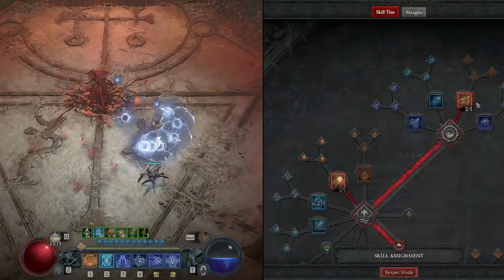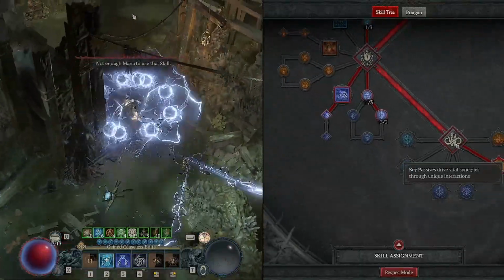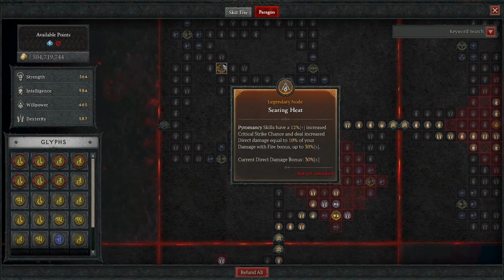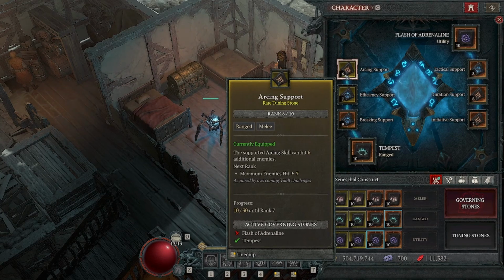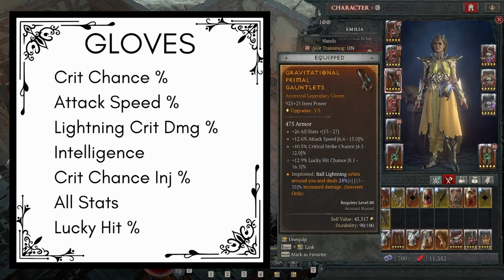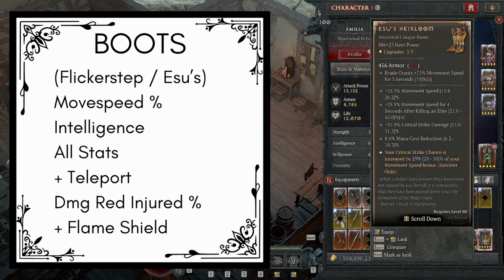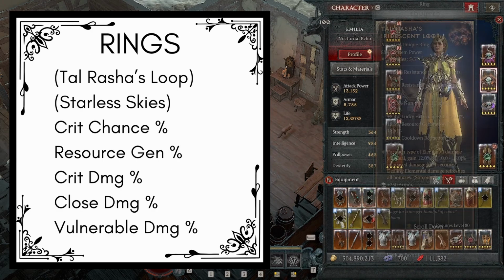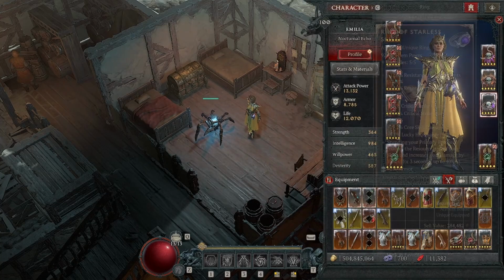D4: S3 | Endgame Fire Ball Lightning | Explosive Damage | Fast Clears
This build is adapted from the Fire Ball Lightning build I did last season. The intention is to clear fast, especially if you're farming your own overworld mats. Thank you for the comments and likes etc! :D

If you want me to make the builds with Maxrolls' Build Planner let me know too. Cheers!

Also for Lilith: Use Esu's, or you're going to probably eat a fiery soul, and they're death. X_X

Discord! Come join and say hi if you wish!

Chapters
00:00 Intro
0:31 Skill Tree
3:06 Paragon Board
5:38 Enchantments
6:17 Seneschal Construct (s3 Thing)
7:08 Helm
7:52 Chest
8:37 Gloves
9:06 Legs
9:54 Boots
11:02 Main Hand (Dagger)
11:35 Off Hand
12:10 Amulet
12:45 Rings (Starless Skies preferred)
14:29 Gems
14:39 Thank you viewer! :D
15:02 T100 NMD Mariners' Refuge
18:54 T100 Seahag, again...

Thumbnail and Images: Diablo IV